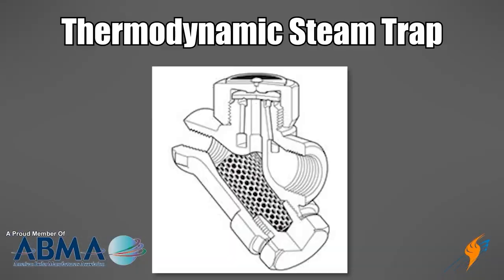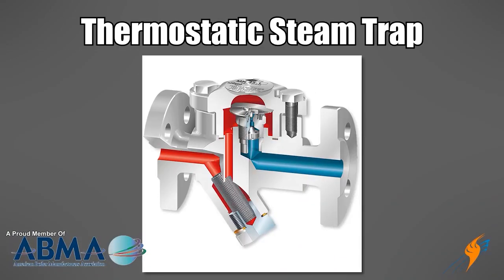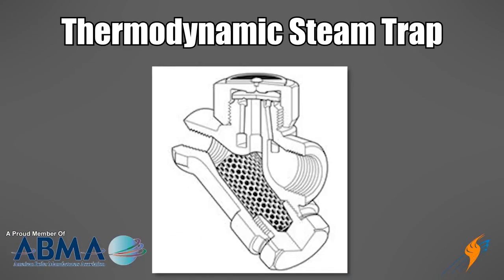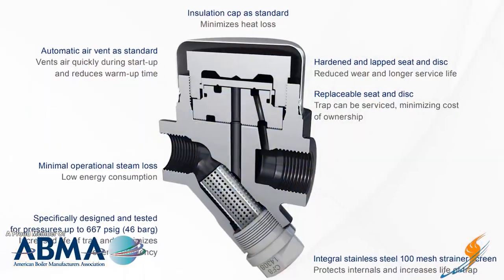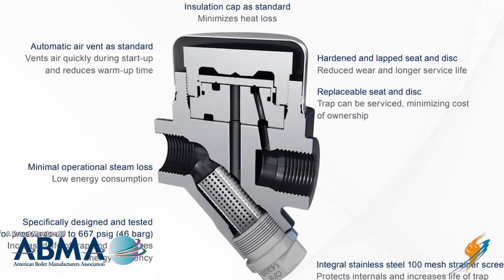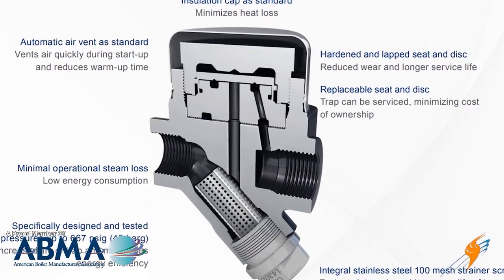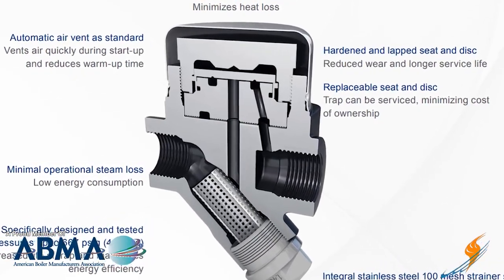Different Types of Steam Traps - Boiling Point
Today on this episode of Boiling Point, Ritchie talks with Gerald Blain about the different types of Steam Traps for your steam system. Steam Traps are vital to your steam system as they pull the condensate out of the steam pipes. Condensate can cause many problems such as water hammer, energy wasted and other problems. Watch as they talk about how steam traps work.

Key Terms:
Steam Boiler Traps
Steam Traps
How does a Steam Trap Work
Steam Education

We offer nationwide boiler rental. Get a quote within an hour!